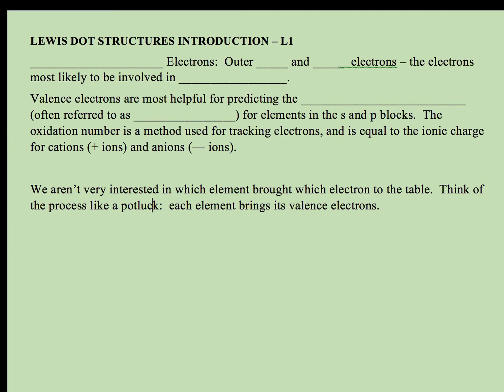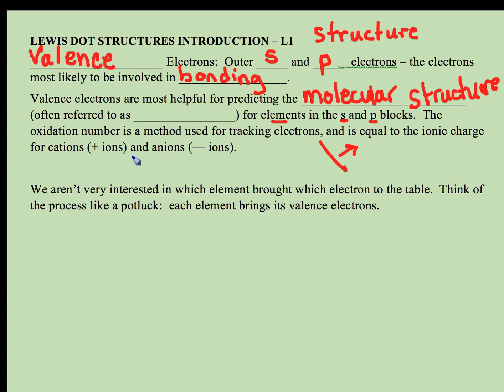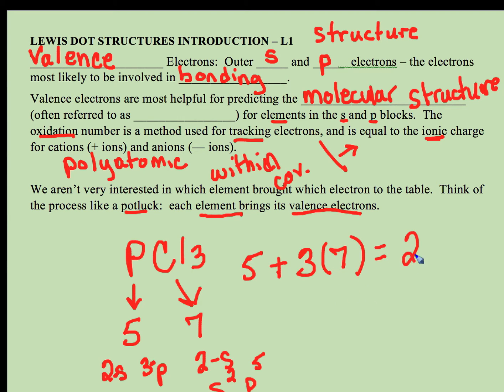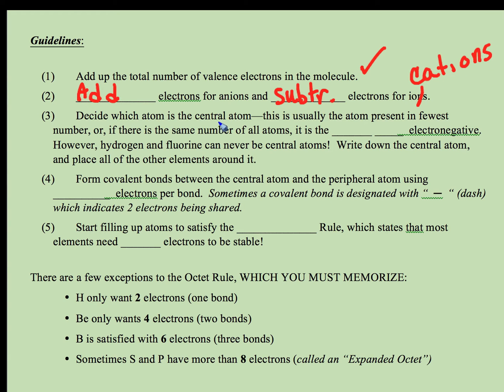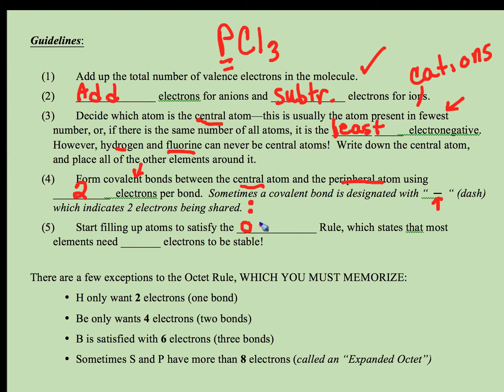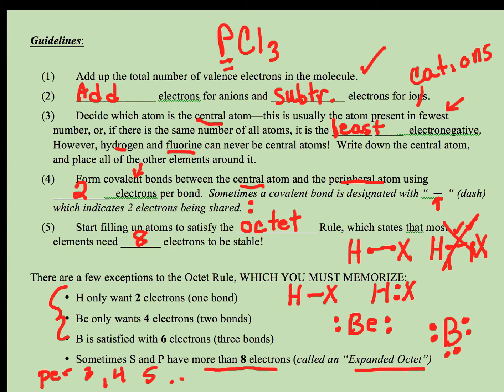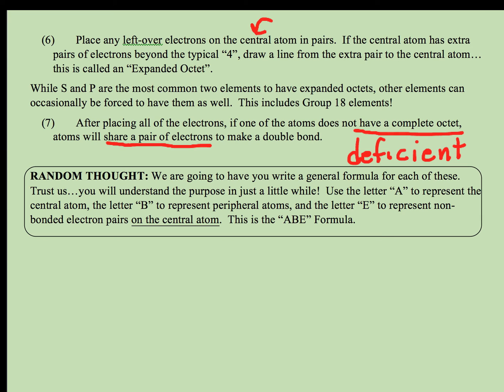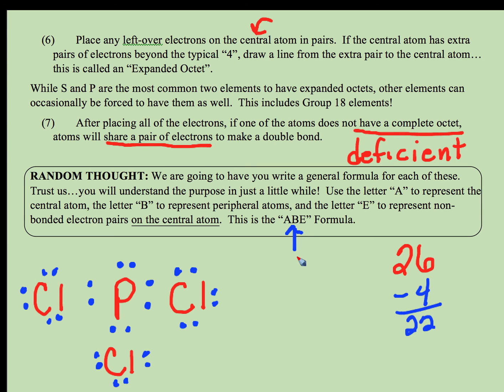DOC DENA CHEMISTRY 2.5.A LEWIS DOT STRUCTURES INTRO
Introduction to modeling atoms and compounds using Lewis Dot Structures.  @chemistrywithdocdena7986